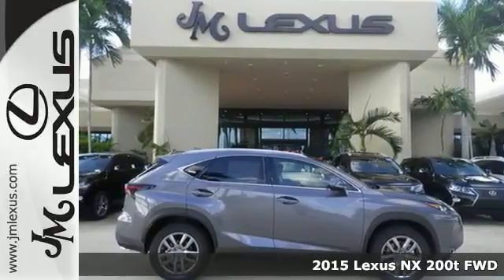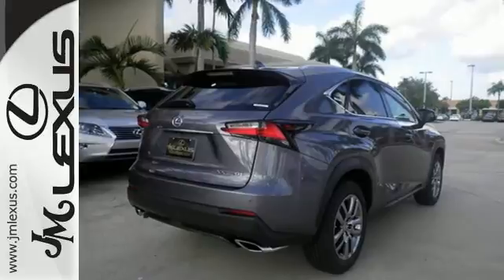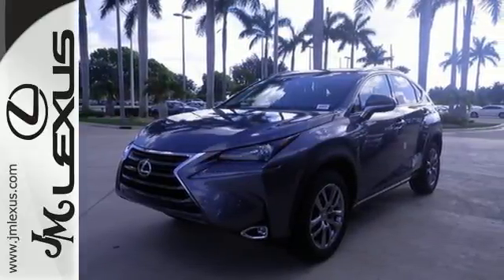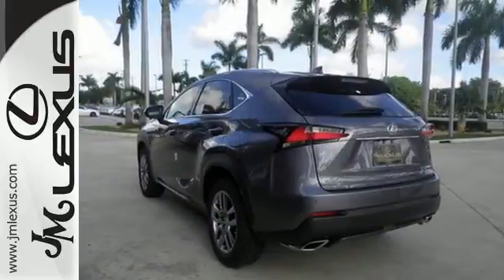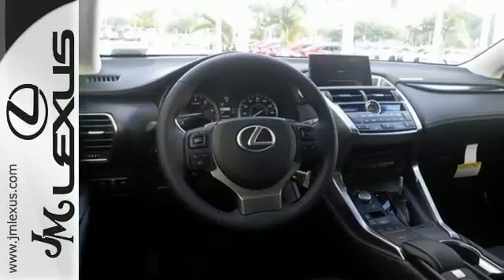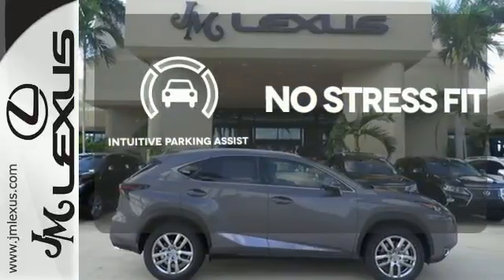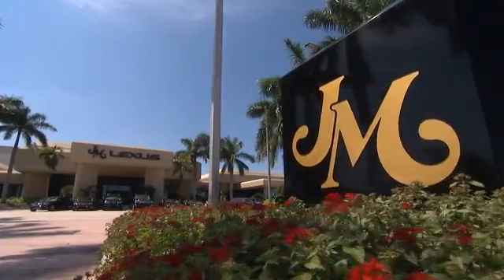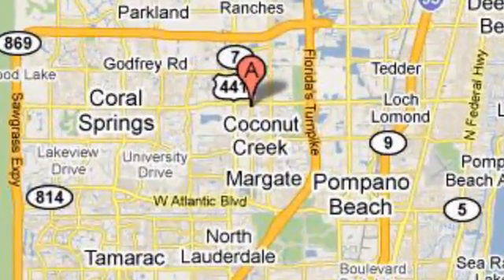New 2015 Lexus NX 200t FWD Margate FL Ft-Lauderdale, FL #58265 - SOLD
Year: 2015
Make: Lexus
Model: NX 200t FWD
Trim: 5DR SUV
Engine: 2.0L 4 cyls
Transmission: Automatic 6-Speed
Color: Nebula Gray Pearl
Interior: Black NuLuxe with Dark Umber Trim
Stock #: 58265
VIN: JTJYARBZ2F2010149
You are currently viewing a new 2015 Lexus NX 200t FWD with JM Lexus the #1 Volume Lexus Dealer since 1992! Thank you for your interest. We look forward to working with you. Stock #: 58265 Exterior: Nebula Gray Pearl Interior: Black NuLuxe with Dark Umber Trim Trim: 5DR SUV JM Lexus 5350 West Sample Rd Margate FL 33073

Address:
5350 W Sample Rd